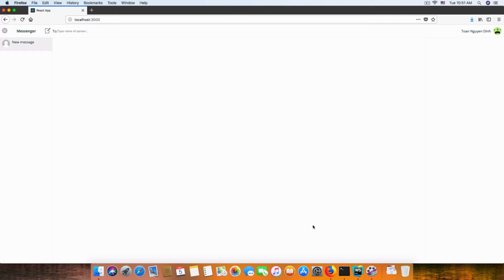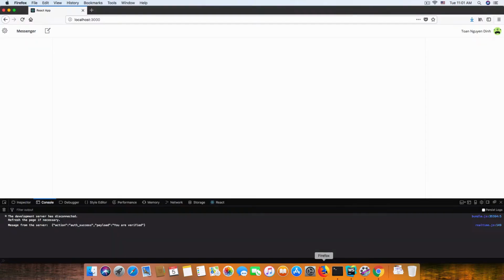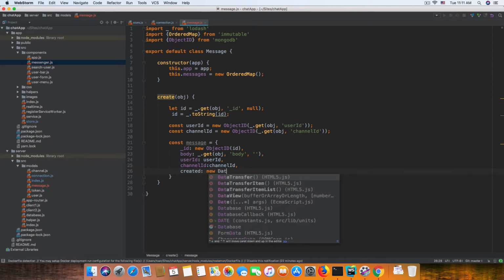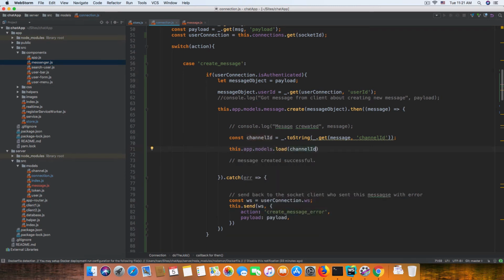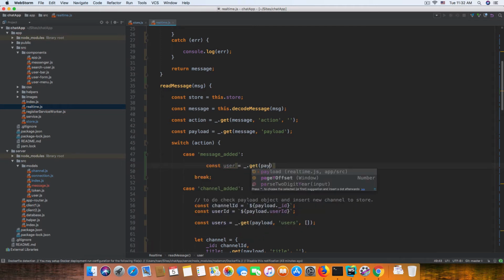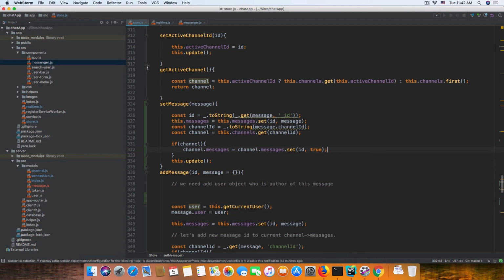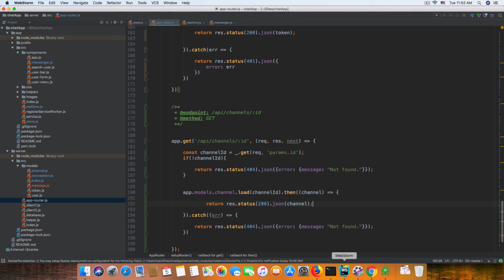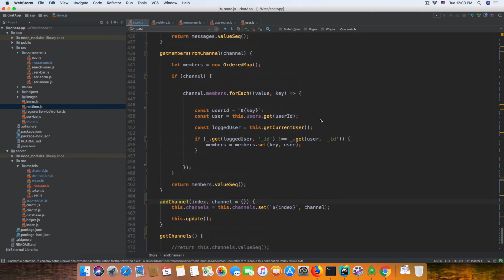Ep10: Send & Receive Message Realtime use WebSocket in Reactjs Messenger App